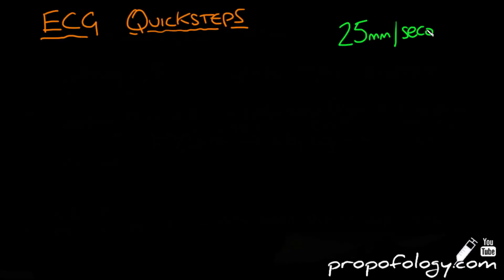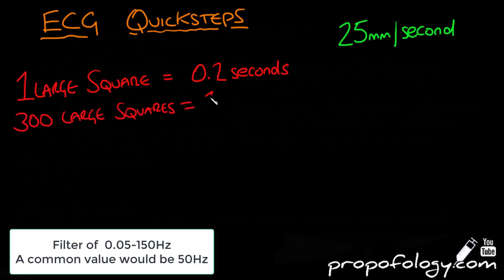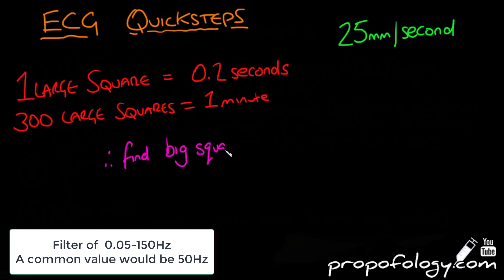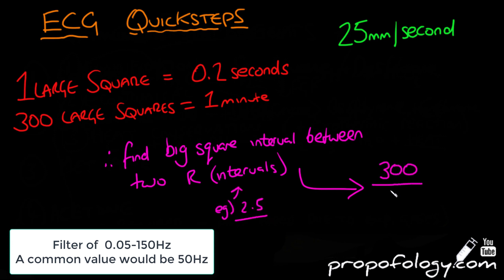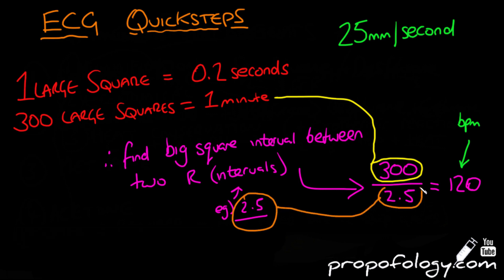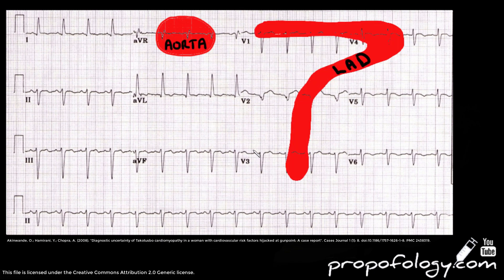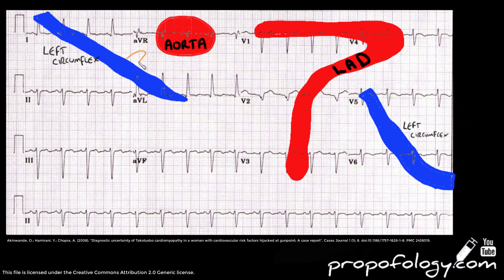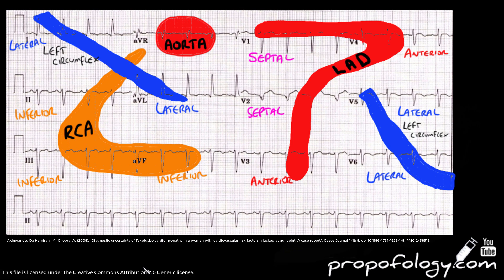ECG Territories in 2 minutes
Comments are disabled on older content. NB: Future videos recorded from 2021 do not have music in the background as per feedback. This video is from the 2018 Medical Finals Revision Series & Propofology FRCA Couse